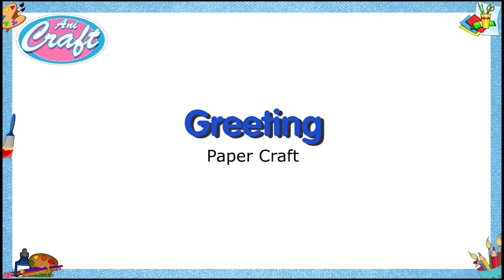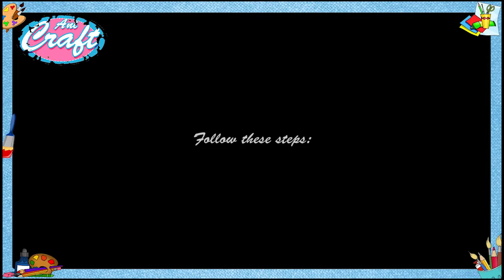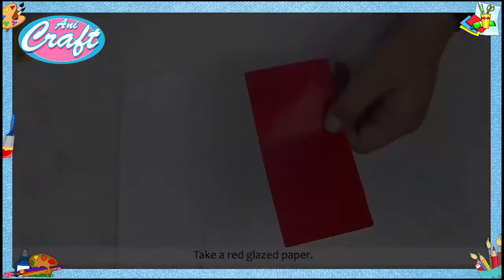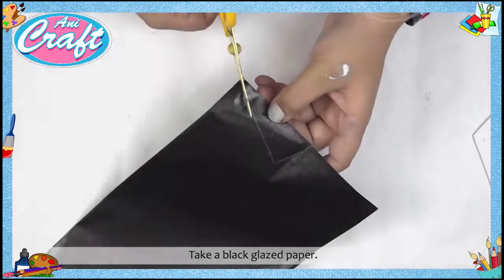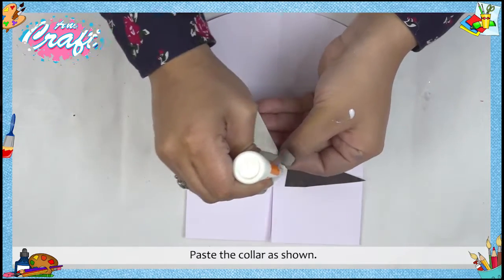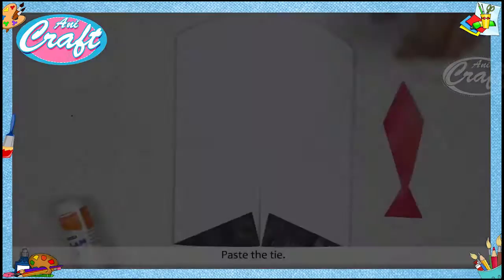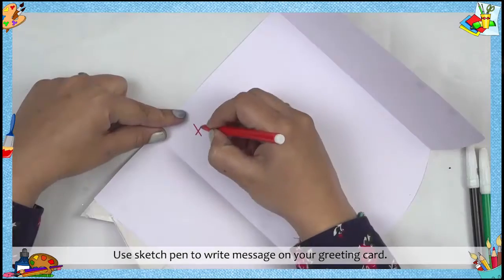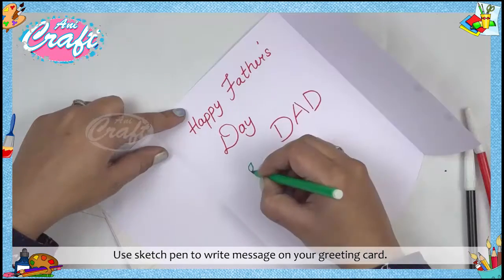Greeting paper craft || Anicraft